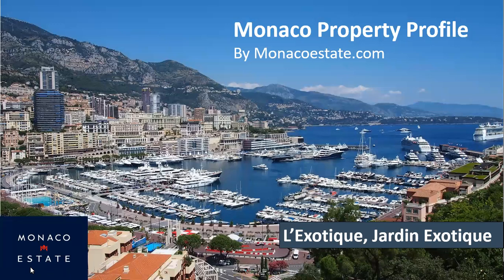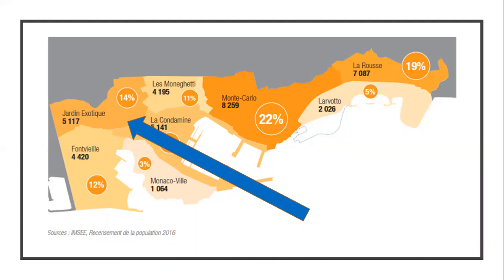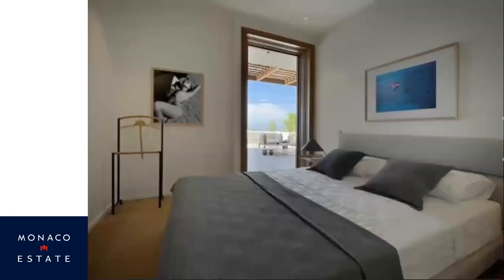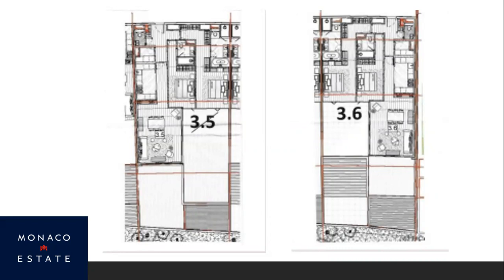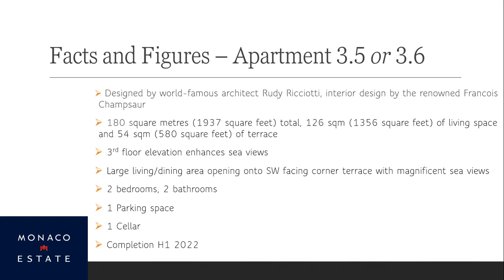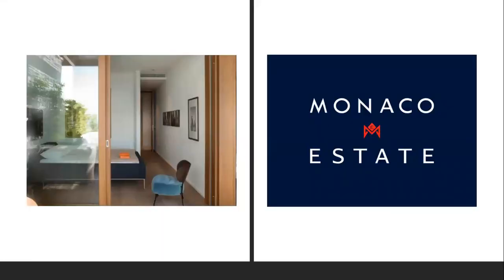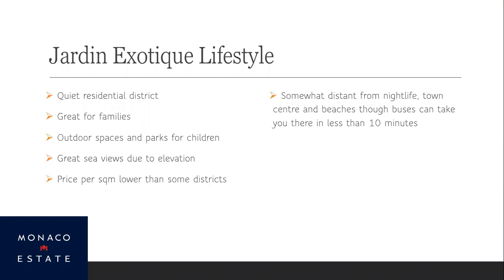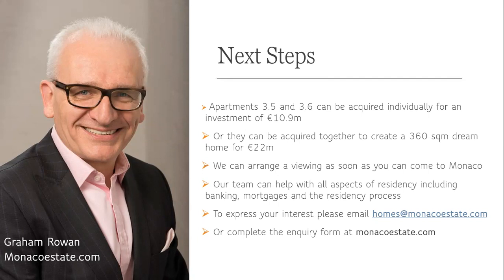Monaco Property Profile - L' Exotique, Jardin Exotique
In this video Graham Rowan from Monaco Estate takes you through a unique opportunity to acquire two apartments and turn them into a 360 square metre dream home.

Jardin Exotique is perched on the hills that lead to France. Its elevation means that you have sweeping views of Monaco, plunging down to the Rocher and the Port. The area tends to be quiet, residential and offers great value for those families looking for more affordable space and comfort. The Jardin Exotique district of Monaco is home to just over 5,000 residents, around 15% of the population.

While the Jardin Exotique area can feel a little more distant from the heart of the Principality, regular transportation services link it to the centre of the Principality in less than 10 minutes.
These apartments can be acquired individually or both together – full details